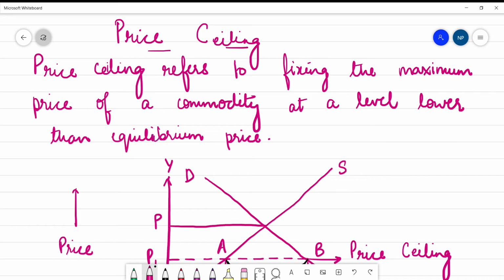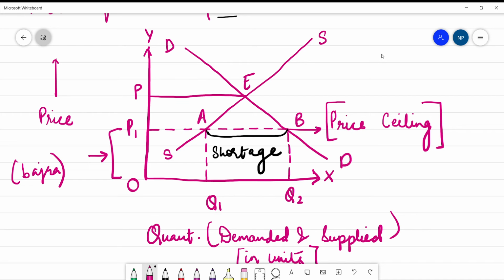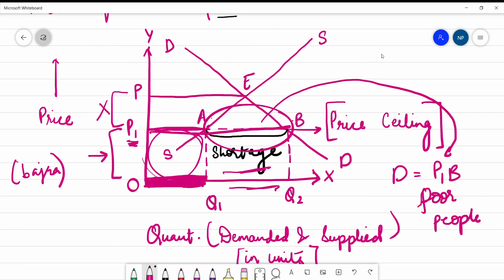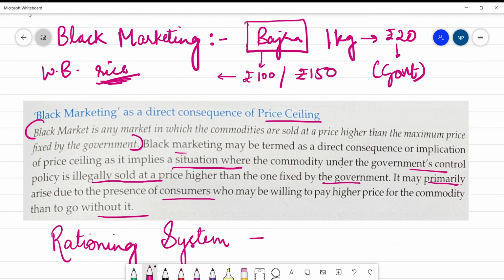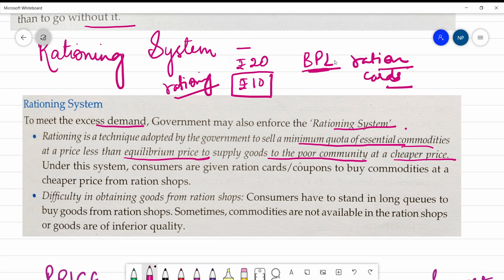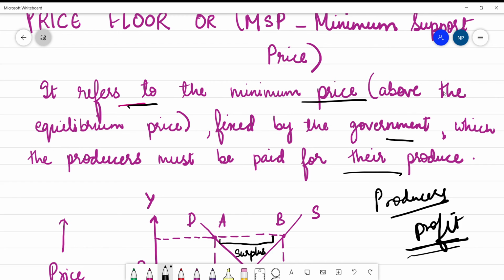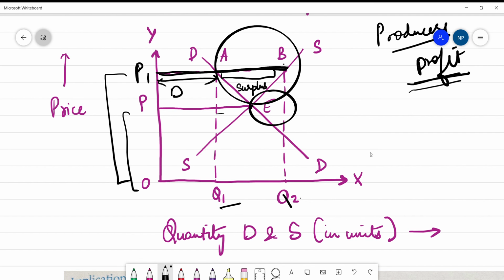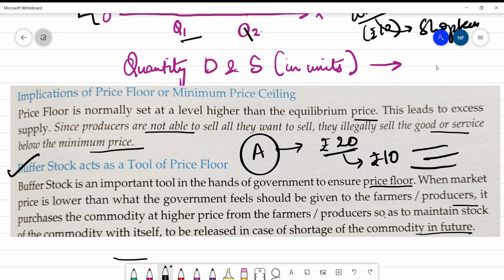CLASS XI ECONOMICS - PRICE CEILING & PRICE FLOOR